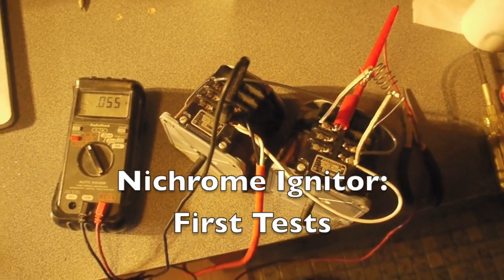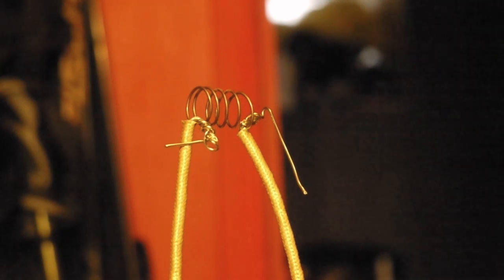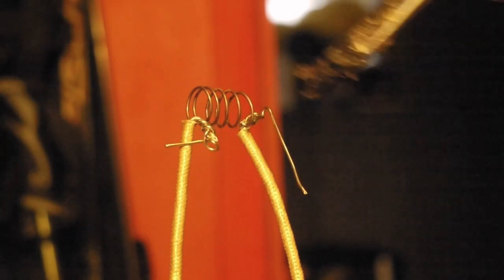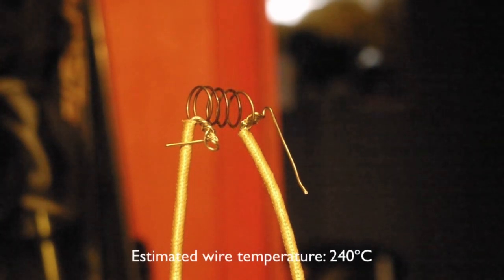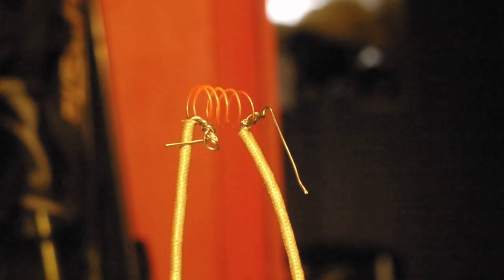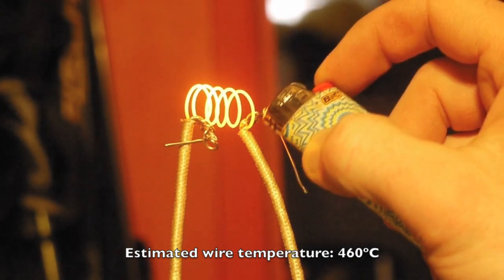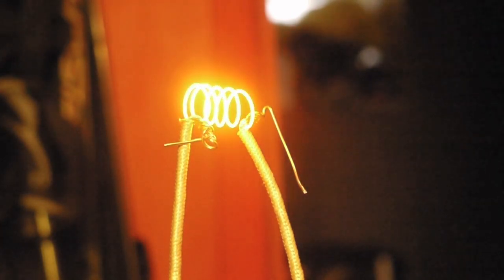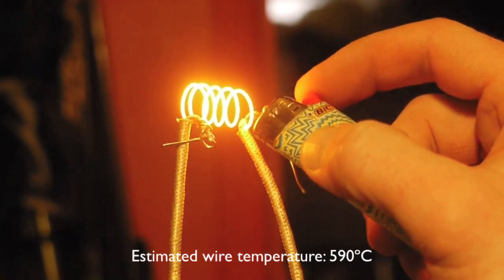Nichrome Ignitor: First Tests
Tests of a flame effect ignitor using nichrome wire.

I'm following this as closely as possible.

So far I have a working ignitor powered by two variacs (to give me more precise control over the voltage - I keep one set around 20% and vary the other).  The output of the second variac is connected via a short length of high temperature wire to a 30cm piece of 19 gauge nichrome wire loosely coiled (with about 20cm of the wire actually "in play").

The autoignition temperature of butane is 405ºC, which is close to the 470ºC we will eventually need for propane.